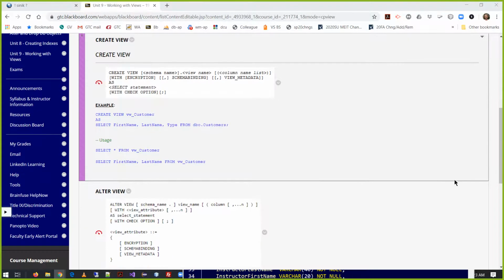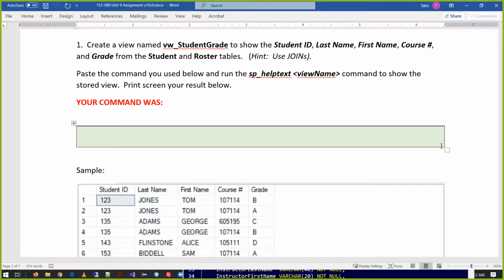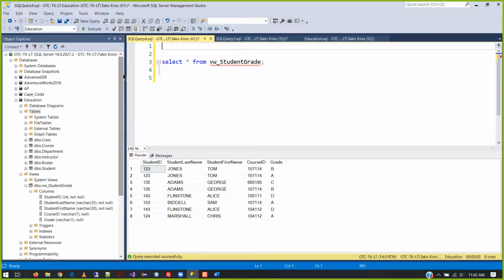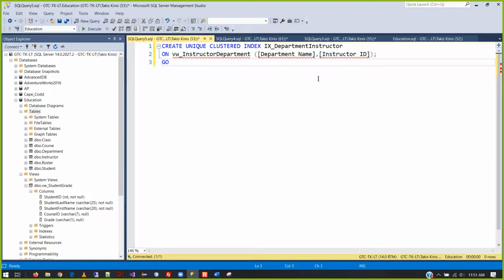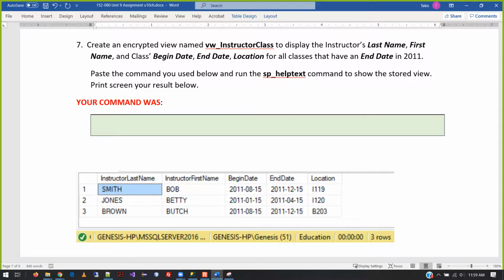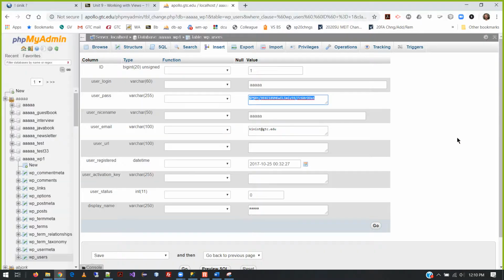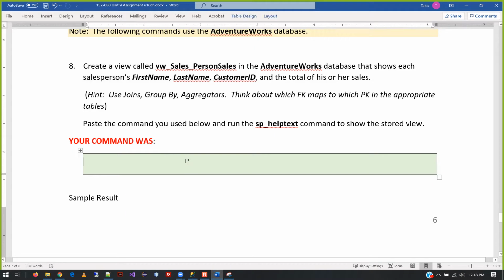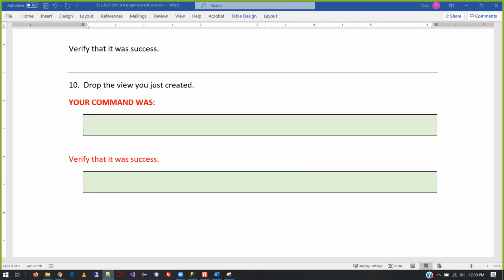Databases - Unit 9 Homework - Spring 2020